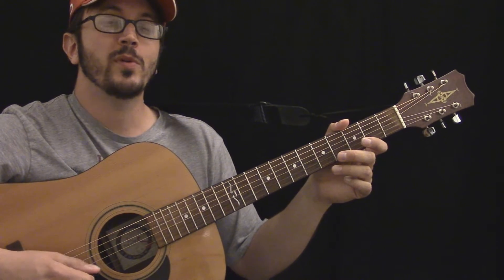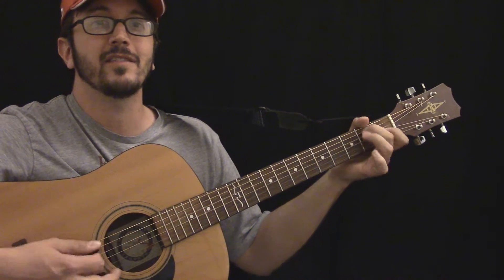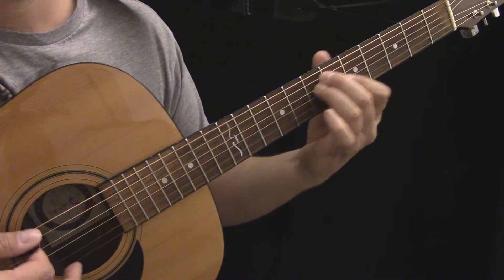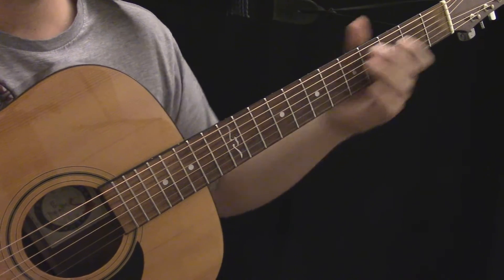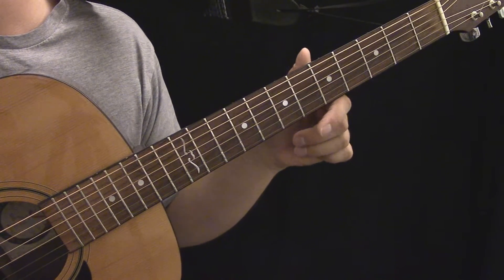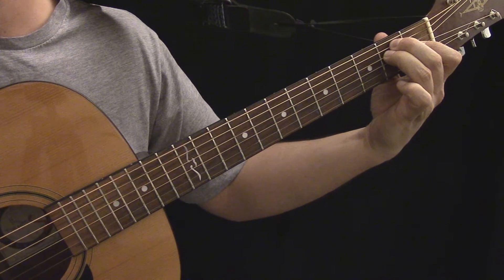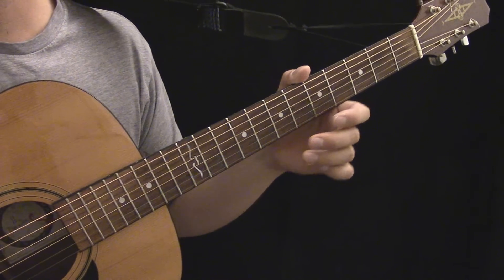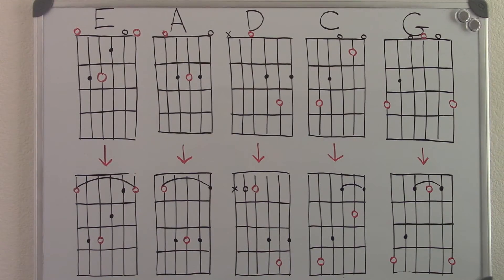Open Chords: The Bastard Offspring of More Useful Chords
Make the most out of your open chord studies. Don't waste time like I did.